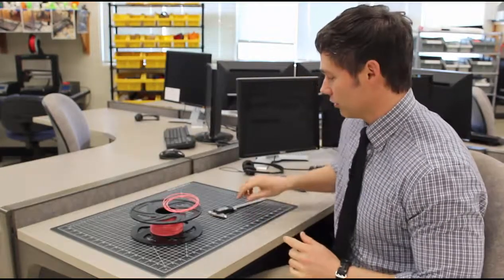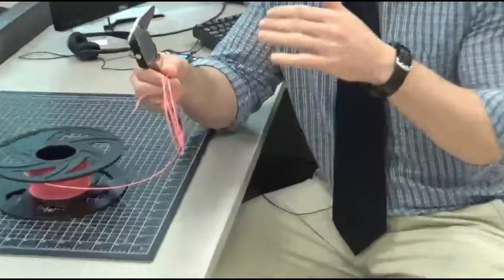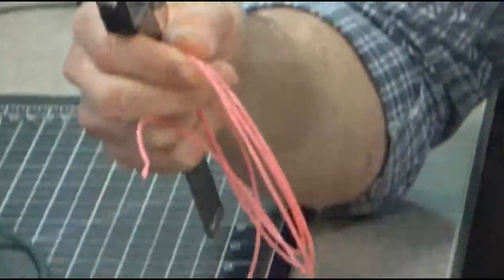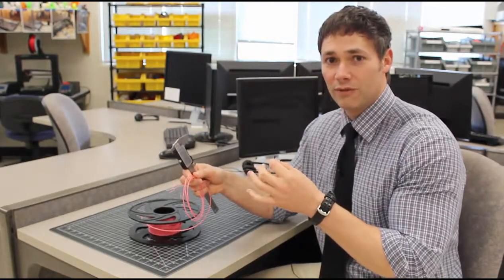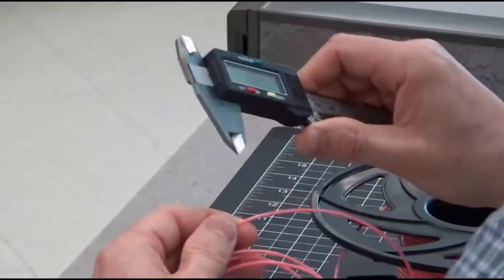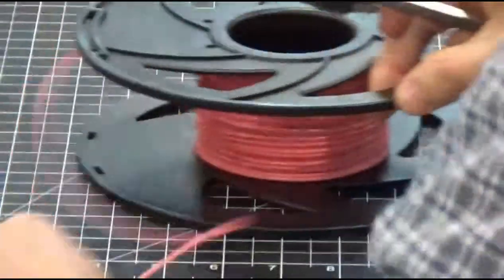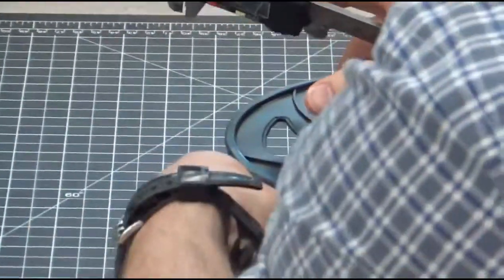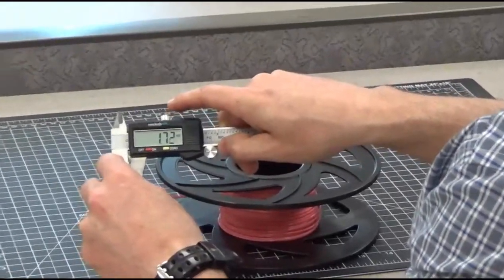0138 – The Additive Guru, using digital calipers for better slicing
Eric Wooldridge of the AG discusses the use of digital calipers to verify filament diameter, and why it matters in terms of improved slicer functionality